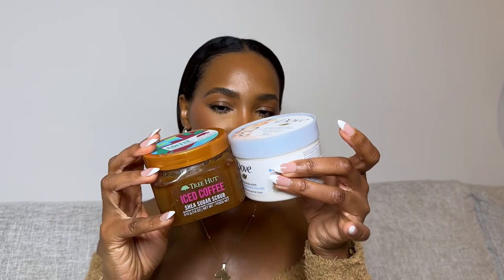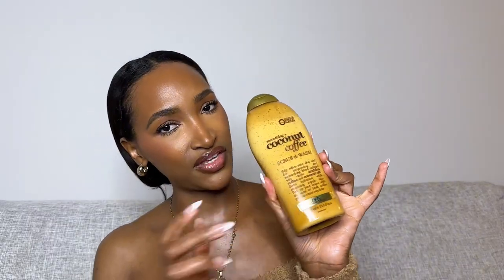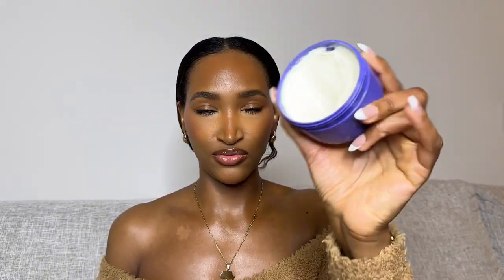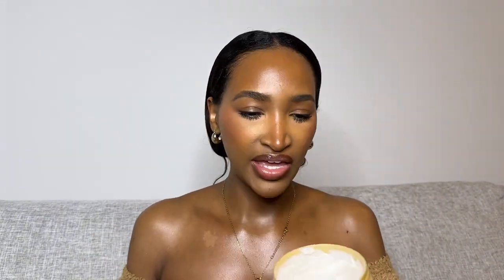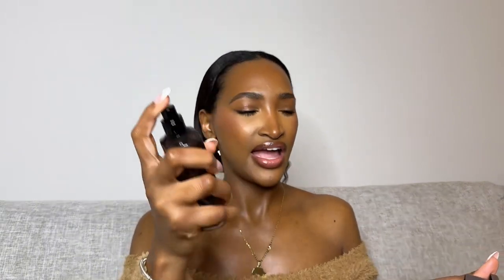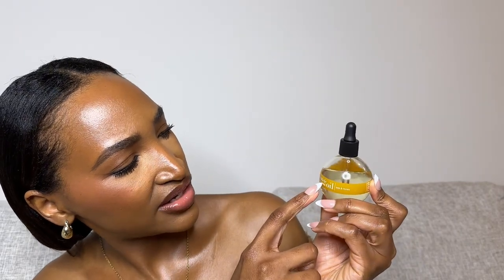WINTER SKINCARE ESSENTIALS | SKINCARE MUST-HAVES | Shower, Lotions, Body sprays, Lips and more.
My Skincare must haves. Everything to achieve glowing skin in the winter. Body washes, butters, lotions, sprays, lip and more

Products Mentioned:
Dove Rice and Macadamia Scrub
OGX coconut coffee wash
Saltair Santal Bloom wash
Sol de Janeiro Cheirosa 40 wash
Cheirosa 40 body butter
Cheirosa 59 body butter
Youth to the people body butter
Vaseline RadiantX body butter
Fenty body butter
EOS Vanilla Cashmere lotion
Phlur Vanilla Skin
Cheirosa 40 body spray
Finery Sweet on the outside spray
Cay Skin body serum
Cay Skin lip mask
Nest Madagascar Vanilla
Nest Balinese Coconut
First Aid Beauty Arnica mask
Cuccio cuticle oil

proverbs 46:5 “ For God is within her, she will not fall”